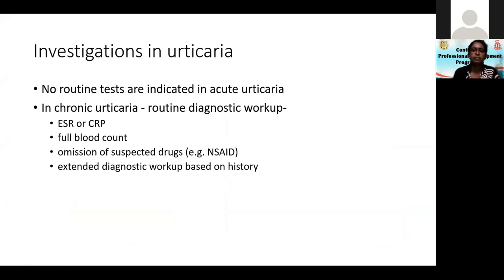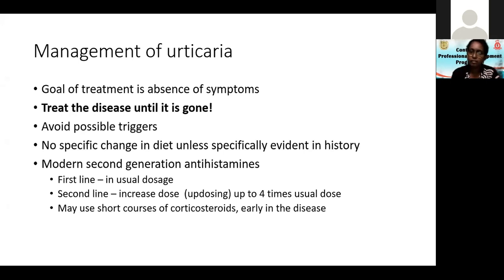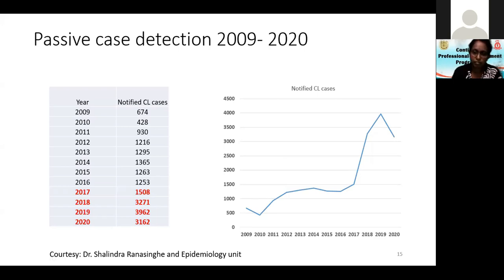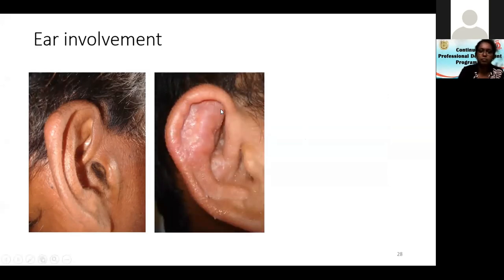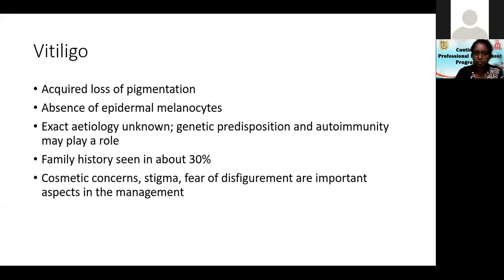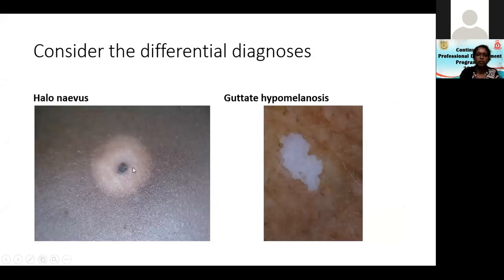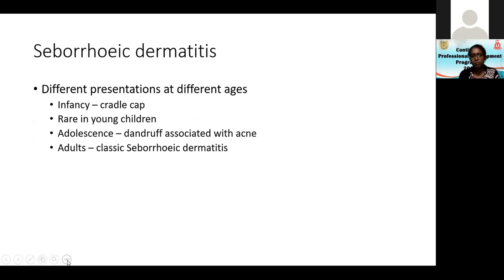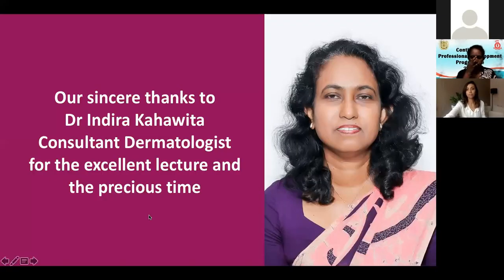is it a bad skin disease? Managing Common and Uncommon skin rashes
Managing skin rashes the common and uncommon Dr. Indira Kahavita (Consultant Dermatologist, Anti Leprosy Campaign Sri Lanka.is it common or uncommon

The skin rashes are common presentation in General Practioner as well as in OPD setting. Therefore it is essential to know the common skin rashes as well as uncommon ones